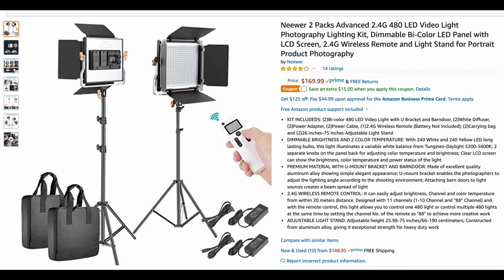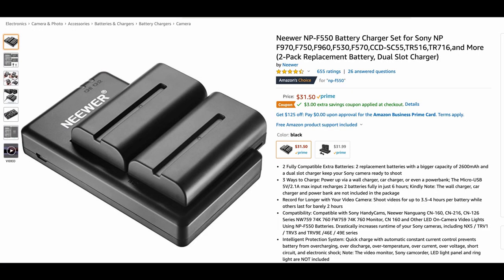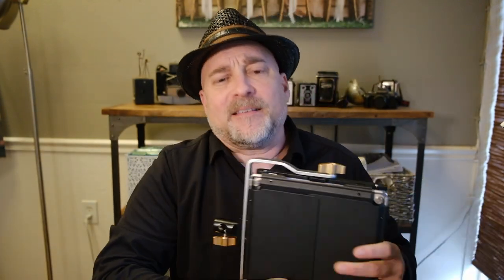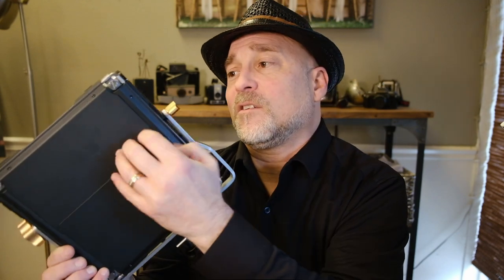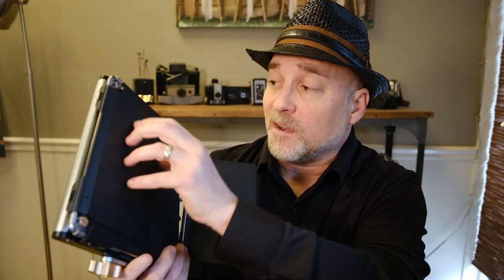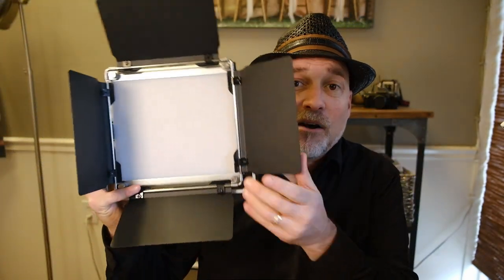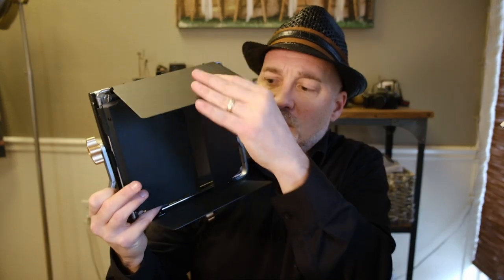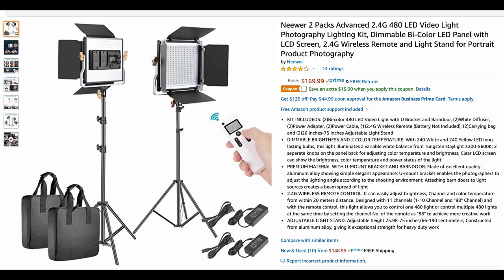Neewer 2 Packs Advanced 2.4G 480 LED Video/Photography LightingDimmable Bi-Color LEDWireless Remote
I think this Neewer 2 pack LED lights with stands and a remote is worth sharing with you.  If you are looking for LED lights that are inexpensive yet works, then take a peek at this video.  I'll show you the features I really like for the simple needs I have.

Buy the Neewer 2 Packs Advanced 2.4G 480 LED Video/Photography LightingDimmable Bi-Color LEDWireless Remote here:

Super Fast SD Cards: Sony G sd card
Best Batteries for Fuji XT3 : Wasabi Batteries
Battery Grip for Fuji XT3 :

Favorite Lense: 16mm 1.4